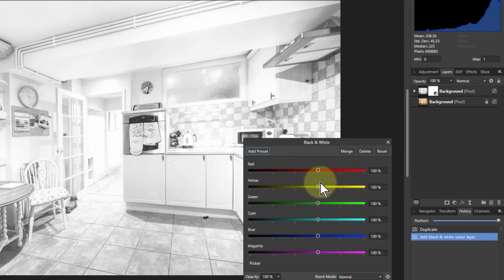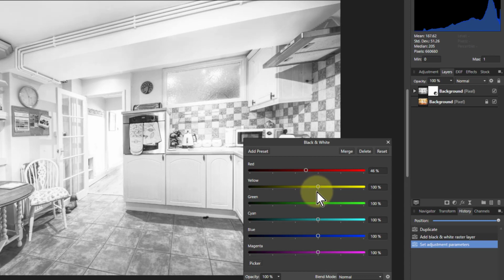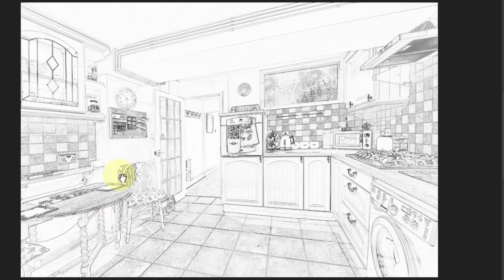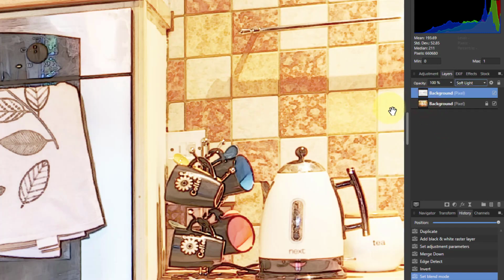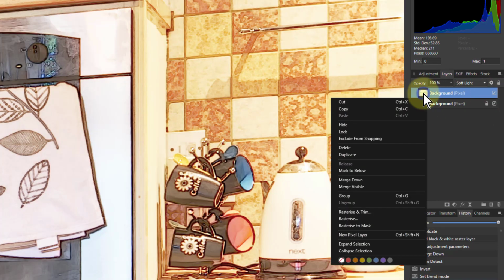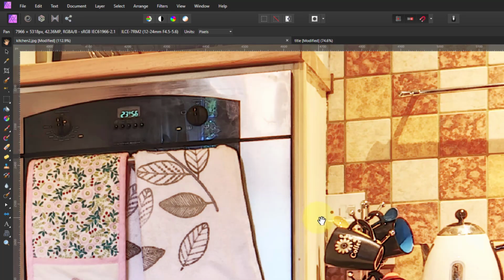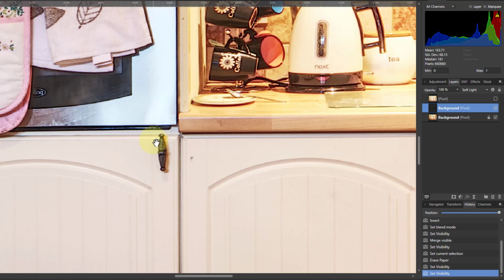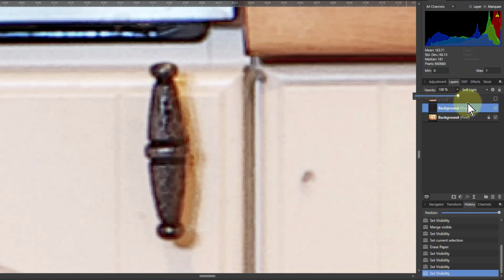Better Edge Enhancement with Detect Edges and Erase White Paper (using Affinity Photo)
An easy way of enhancing edges in Affinity Photo is using the Detect Edges command. Here's an improvement on this that uses a pre-contrast boost and post-tweak using the unique Erase White Paper command.

The web page for this video is here (with links to related videos)